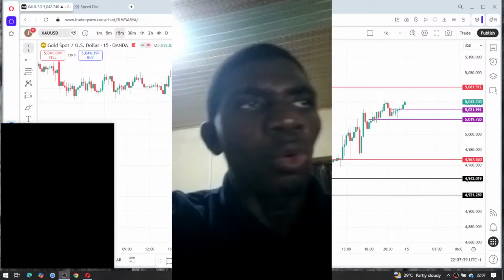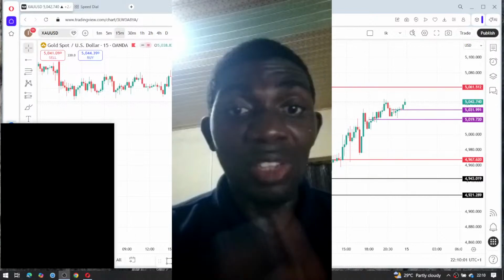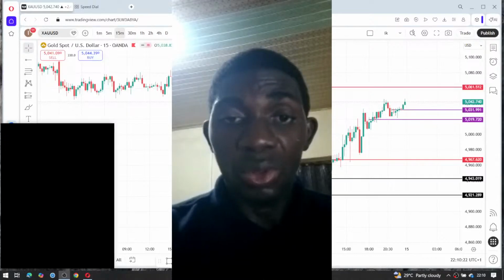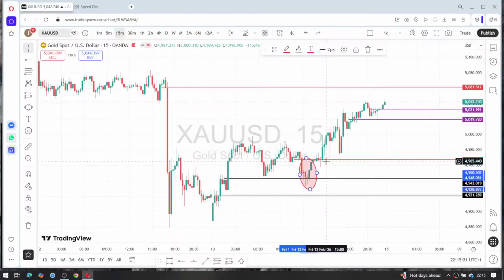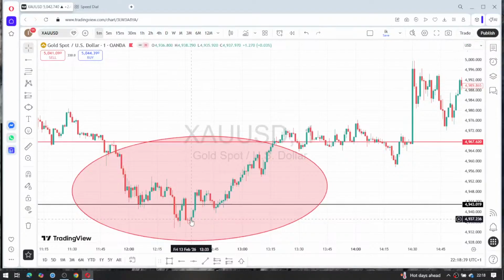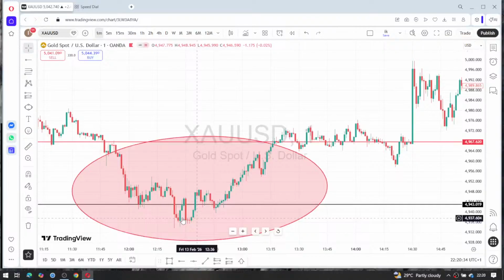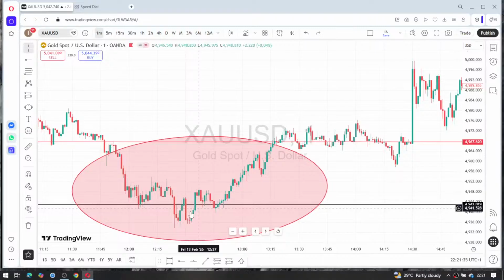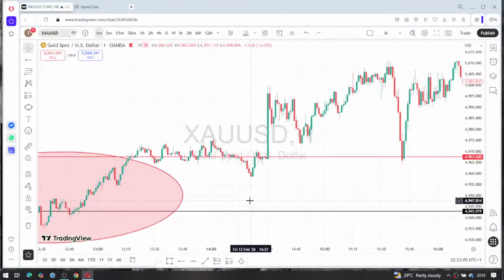What is a valid key zone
Time to explain what a valid key zone is on your forex 0r trading chart